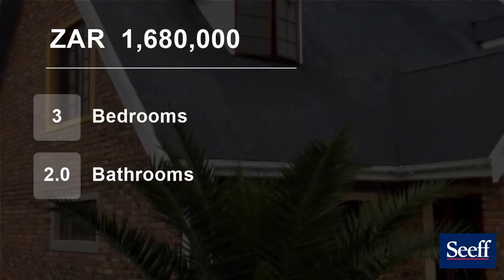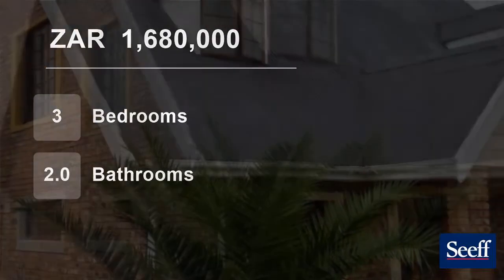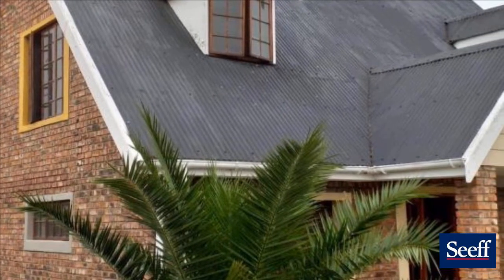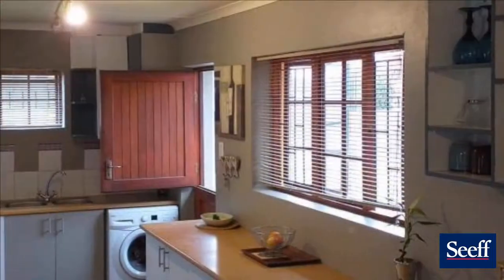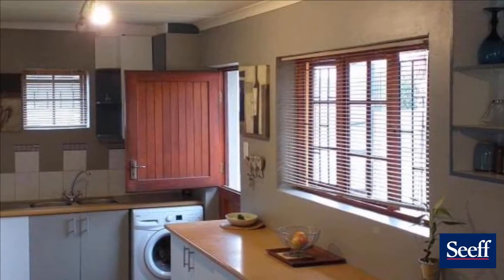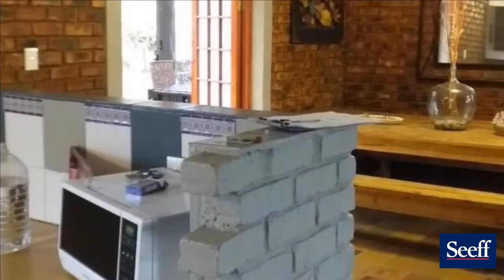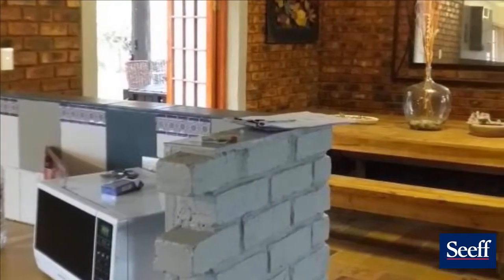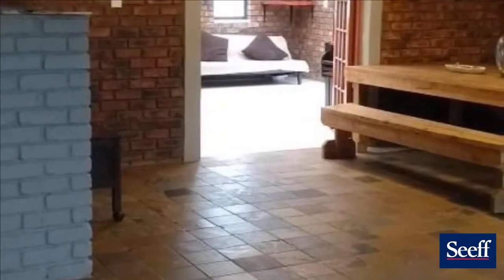3 Bedroom House For Sale in Groeneweide Park, George, Western Cape, South Africa for ZAR 1,680,000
The centre of the home comprises open-plan living just off the spacious kitchen. The home exudes a sincere homely personality, the interior is warm and friendly, there is a practical flow of space, filled with natural light. The home has two levels, adjoined by a staircase. The lower level has an entrance hall, open plan livi...